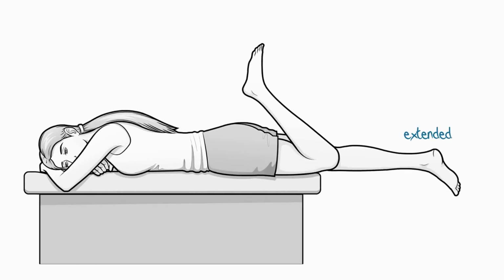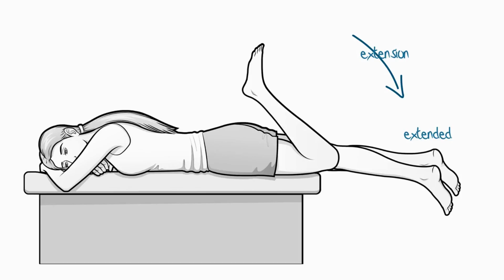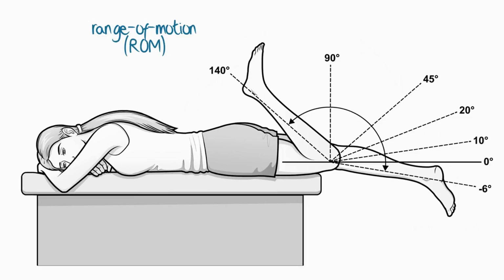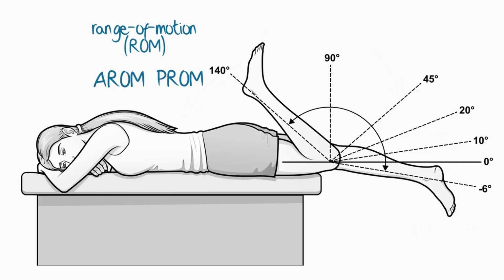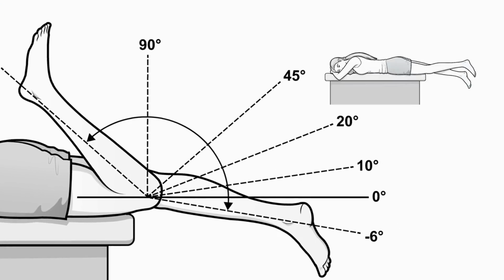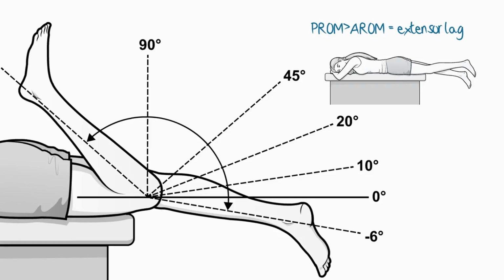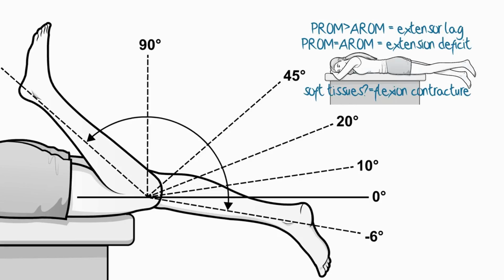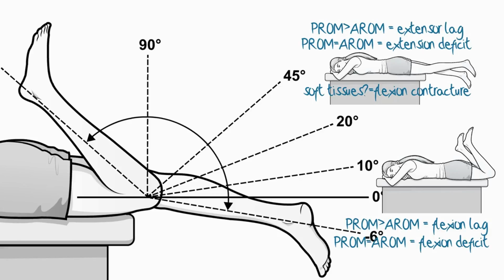Terminology of flexion and extension